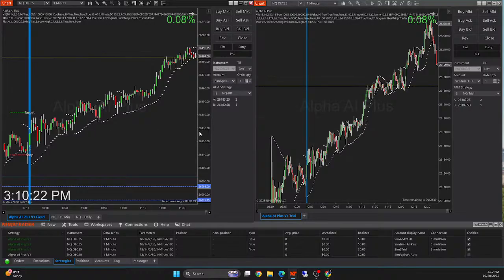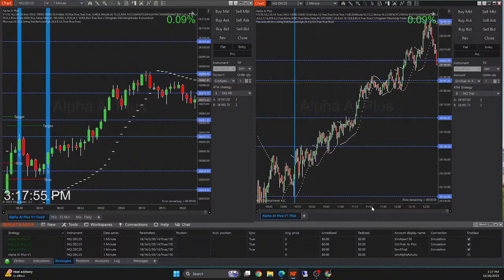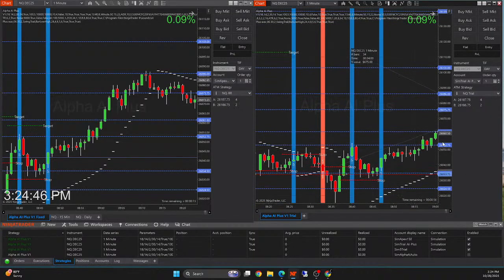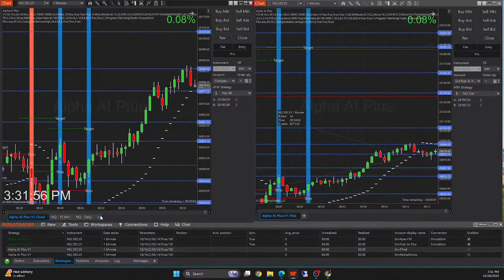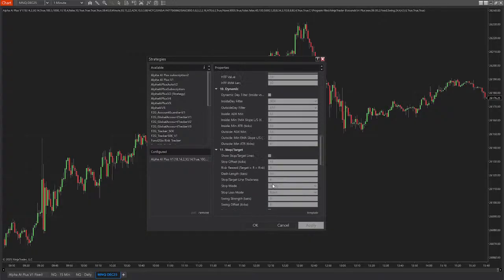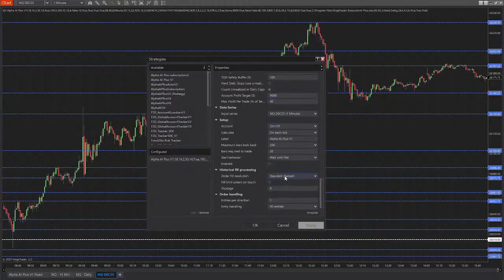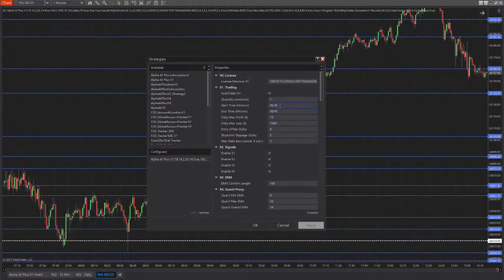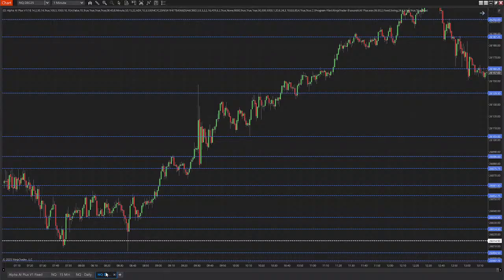Live Futures Trading with Alpha AI Plus | Automated & Manual Trading NQ